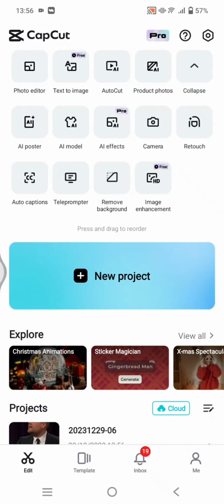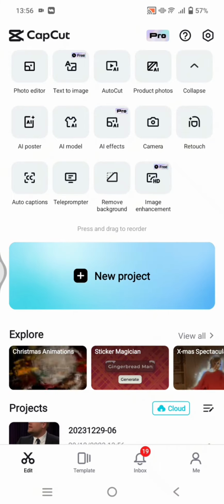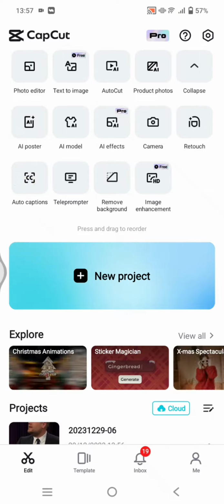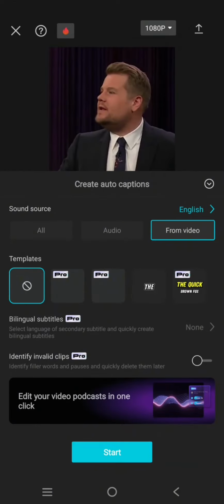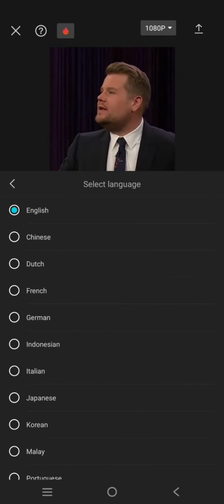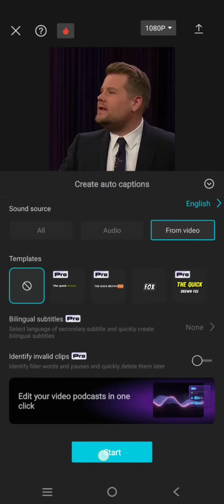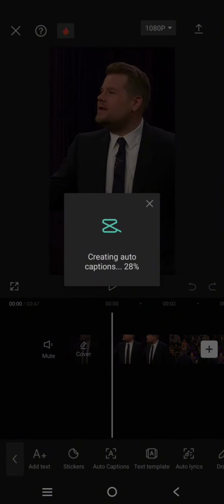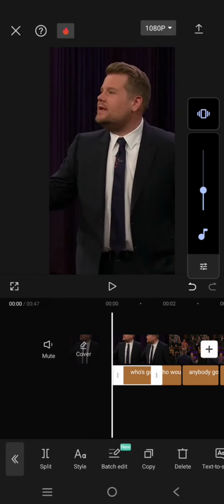Make Your Editing Super Easy! How Can You Add Captions to Your Videos in Just a Snap on CapCut?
Create captions for your videos within seconds using CapCut